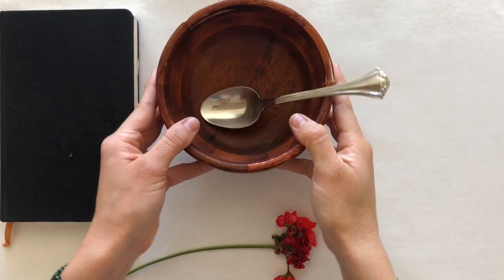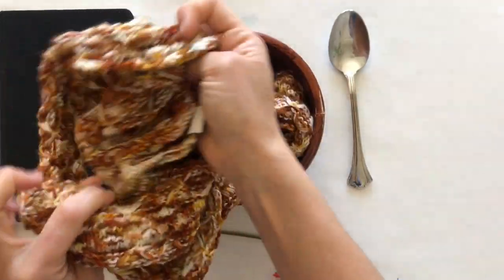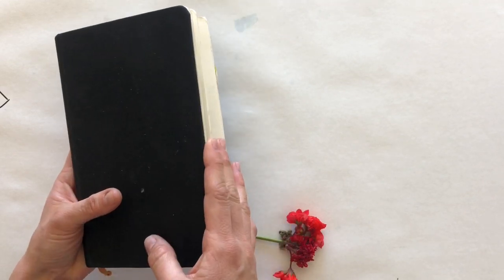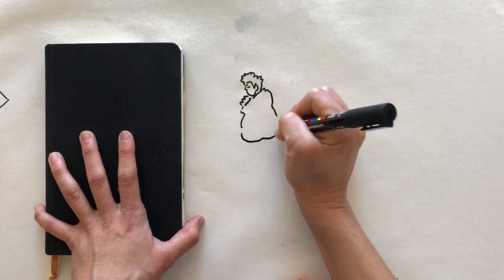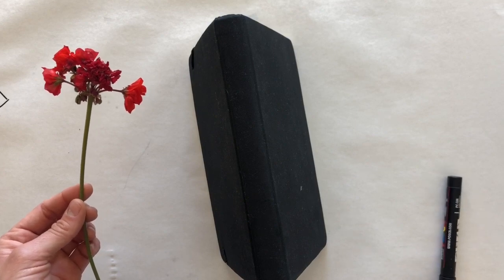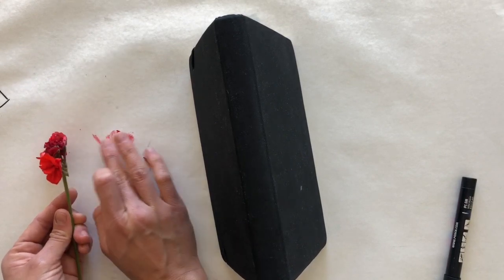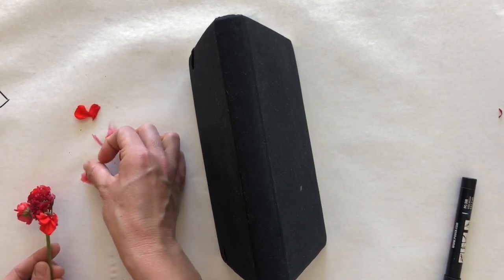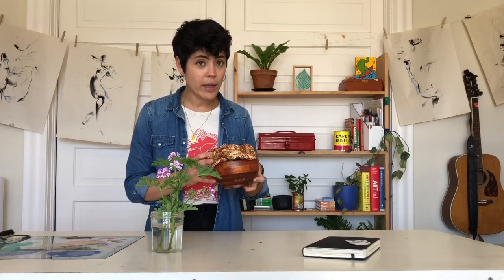Transforming Everyday Objects into Art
What have you been surrounding yourself with during this time of quarantine that brings you comfort, and how might you transform that everyday object into an art piece? Consider all the art materials you've been experimenting with recently. Then choose an everyday object that you can alter in some way to change how we see that object.